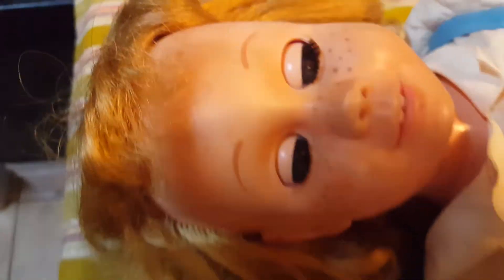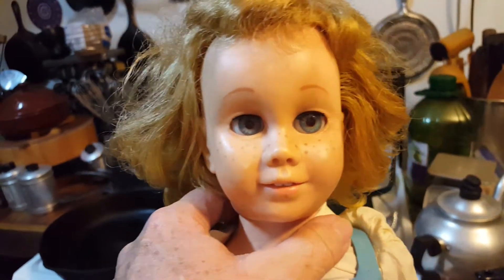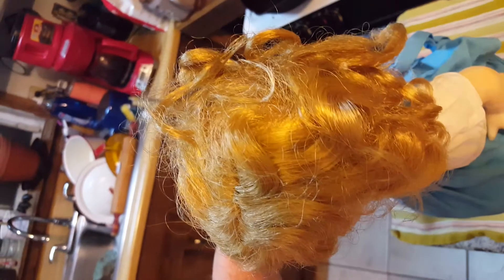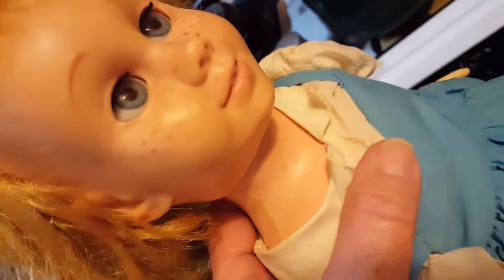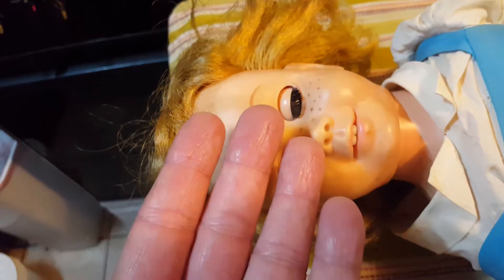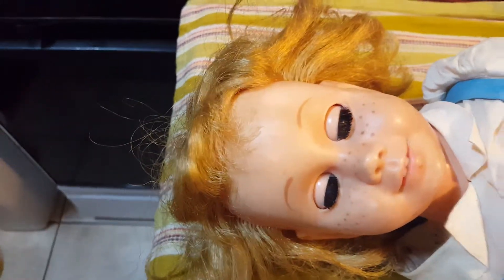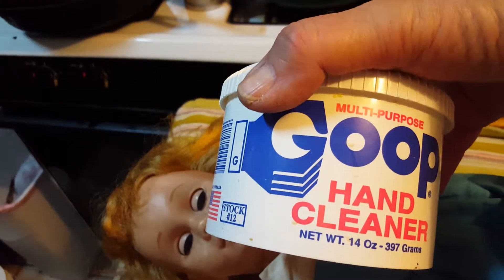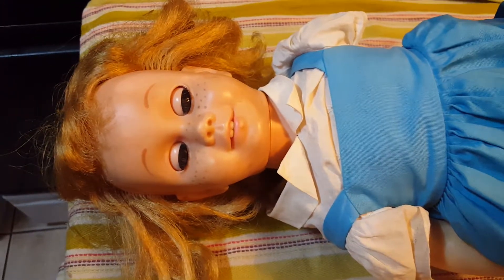Vintage Chatty Cathy beginning clean up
Vintage doll vinyl cleanup begins goop hand cleaner